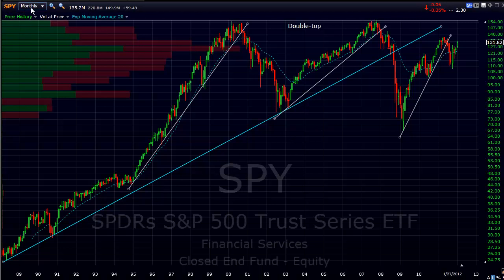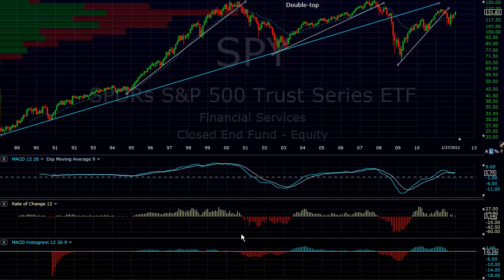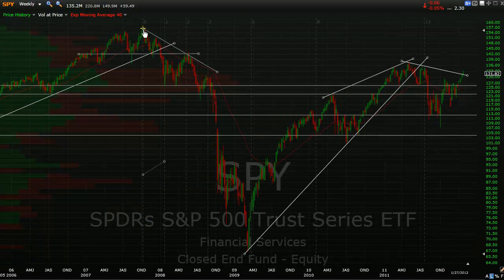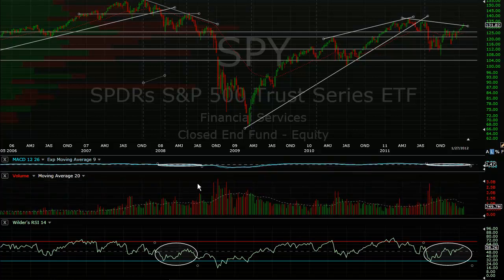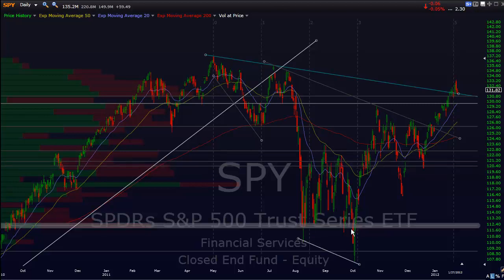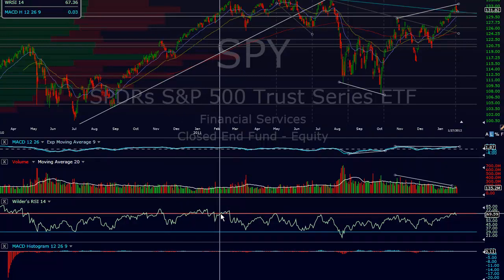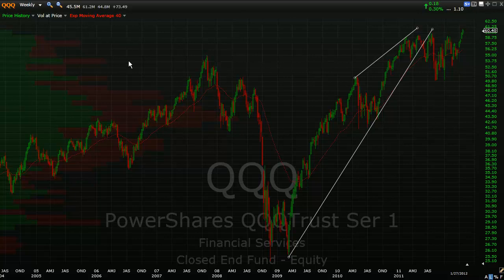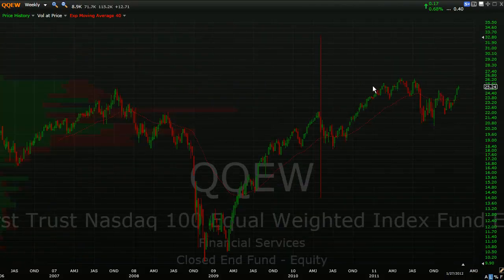Stock Market Overview 1-29-12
A comprehensive technical analysis of the stock market from both a long-term and near-term perspective.